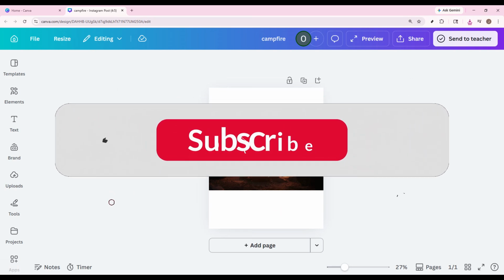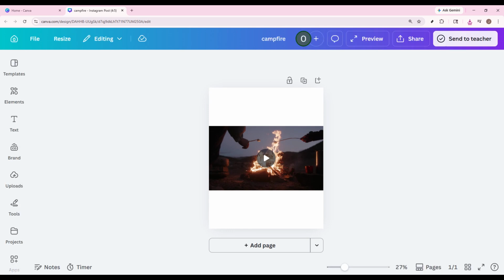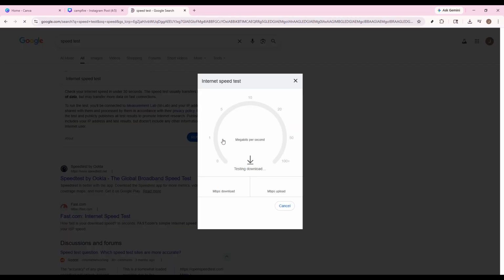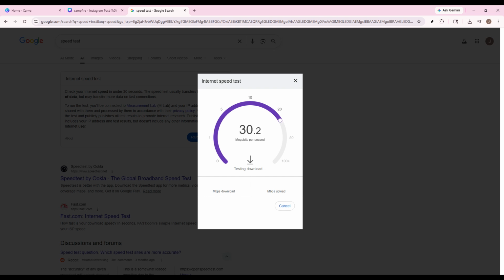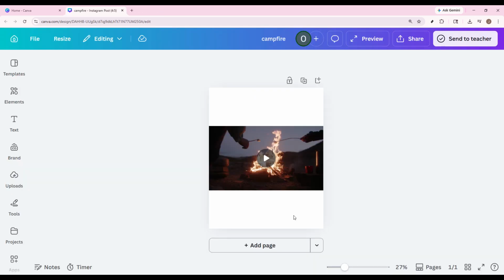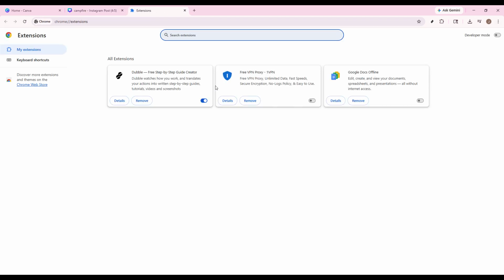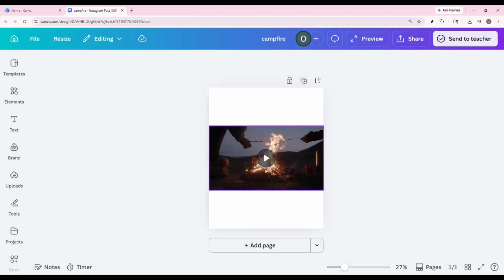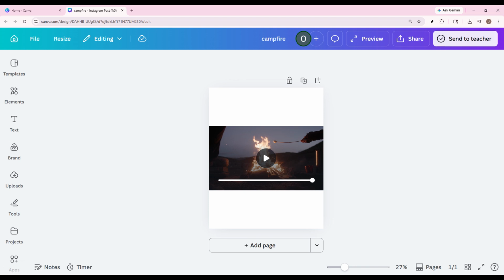Fix Canva Video Not Working (Easy Troubleshooting Guide)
Fix Canva video not working fast with simple troubleshooting steps.
Learn how to refresh Canva, check internet speed, clear cache, disable extensions, and try a different browser to get videos working again.

🕚Timestamps:
0:00 Intro
0:20 Refresh Canva
0:40 Check Internet Speed
1:04 Clear Browser Cache
1:38 Disable Browser Extensions
2:08 Try A Different Browser
2:30 Final Tips

✍️What You'll Learn In This Video:
• How To Refresh Canva To Fix Video Playback Issues
• How To Check Internet Speed For Canva Problems
• How To Clear Browser Cache For Canva Errors
• How To Disable Extensions That Break Canva Video
• How To Use A Different Browser For Canva Troubleshooting
• How To Apply Quick Fixes When Canva Video Stops Working

💡Pro Tips:
• Try a hard refresh if a normal refresh does not work.
• Turn off ad blockers first if Canva videos keep freezing.
• Clear only cached images and files if you want to save saved logins.
• Test Canva in Incognito mode to quickly rule out extensions.
• Keep your browser updated for the best Canva performance.